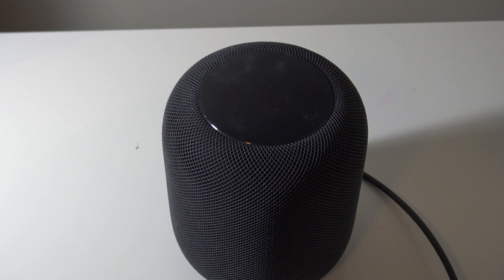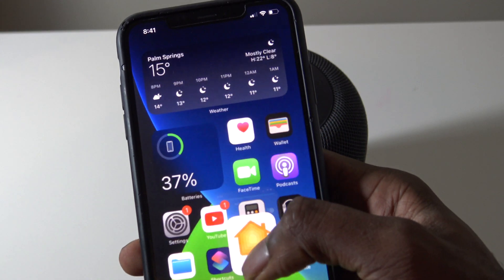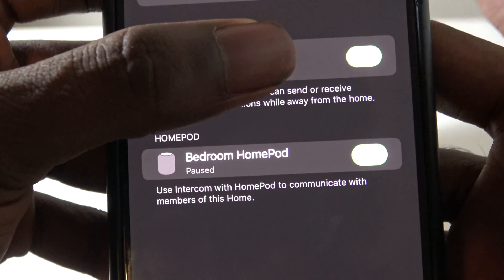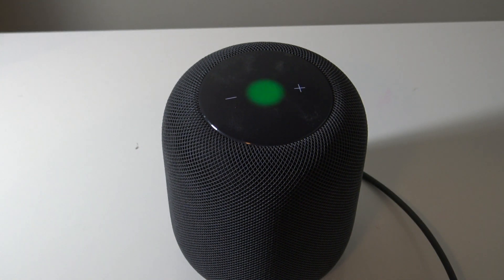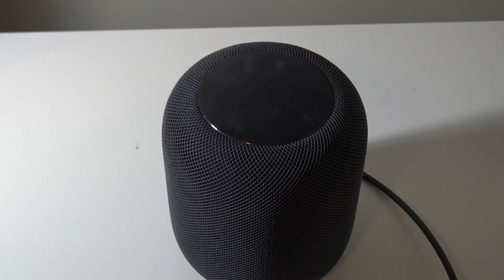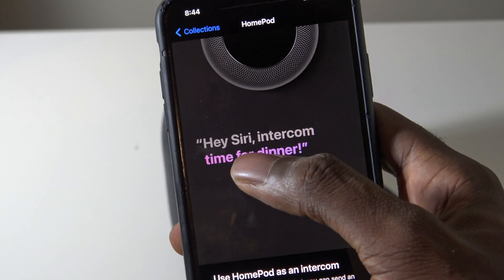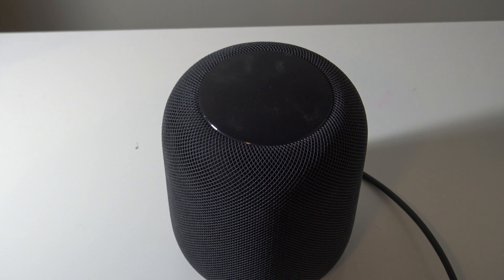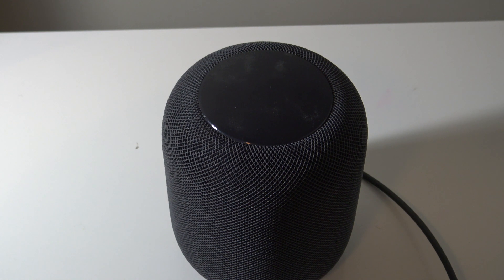Homepod 14.2 Software Update- New 14.1 And 14.2 Intercom Feature!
AppleCritics shows the Homepod 14.2 Software Update- New 14.1 And 14.2 Intercom Feature!